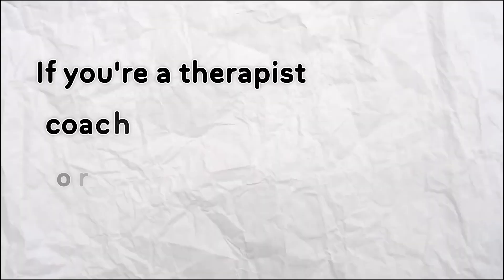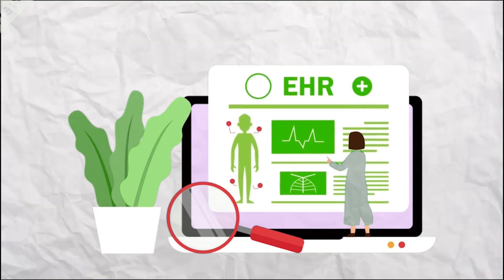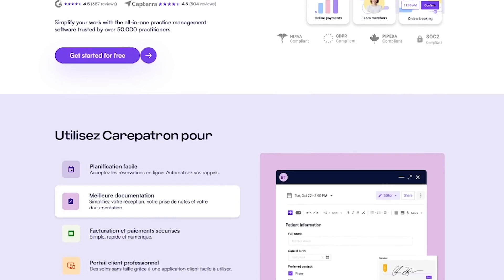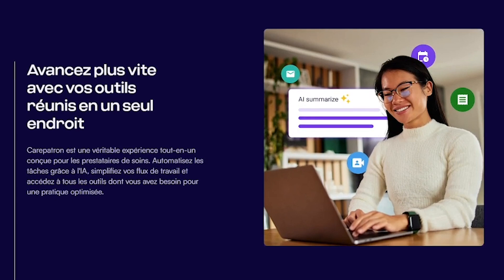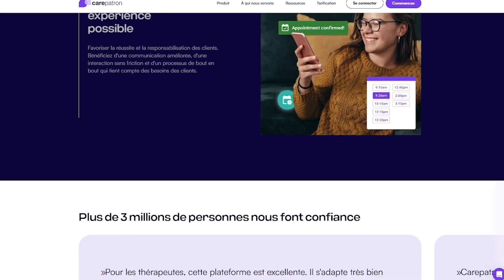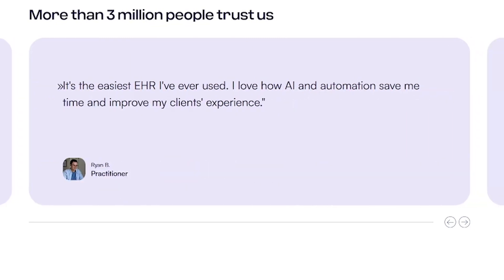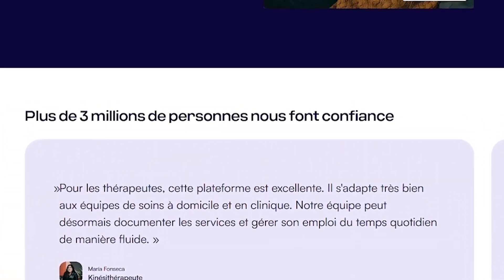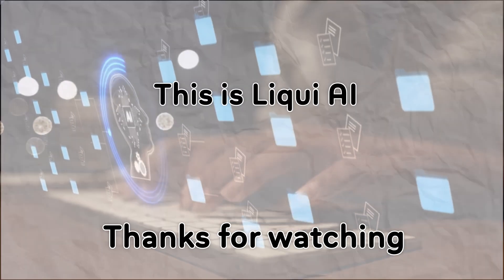Manage Your Entire Practice in One App | Carepatron Review for Therapists & Coaches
Still juggling scheduling, notes, billing, and client messages? Carepatron is the all-in-one EHR platform made for therapists, wellness coaches, and healthcare providers who want to streamline their practice — and get their time back.

In this episode of Liqui AI, we review how Carepatron helps 3M+ professionals automate their admin tasks, connect with clients, and stay HIPAA-compliant — all from one clean dashboard (and mobile app!).

 📱 Mobile-friendly | Multi-language | Group-ready